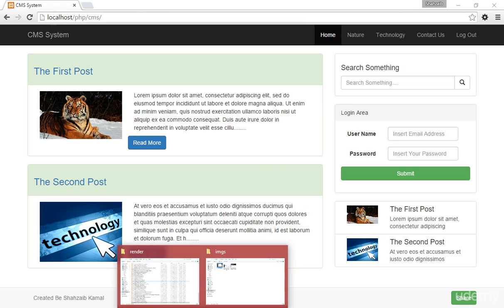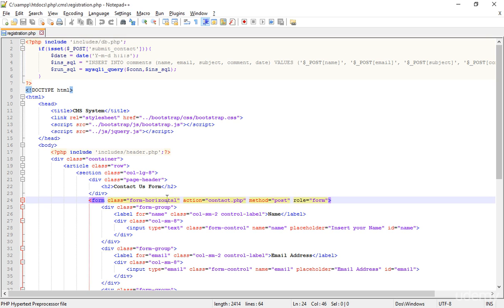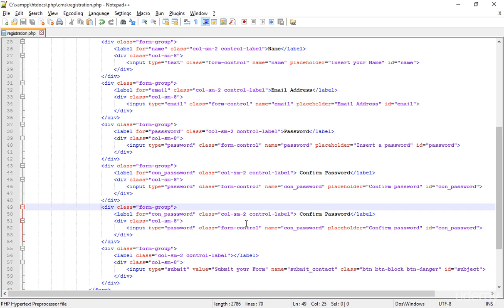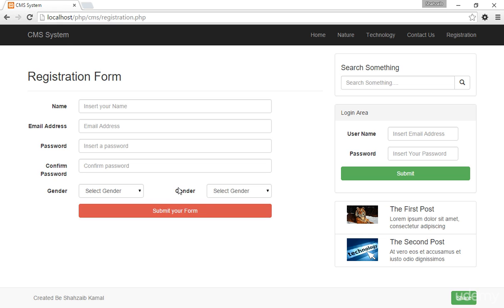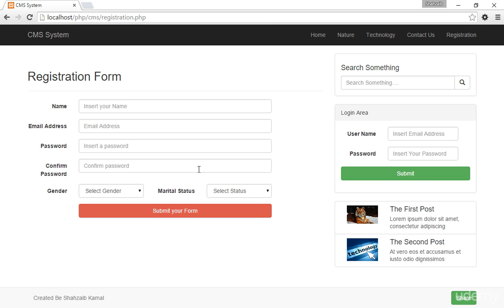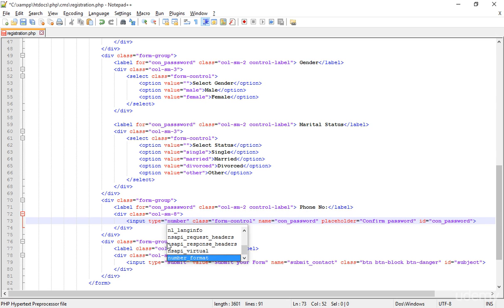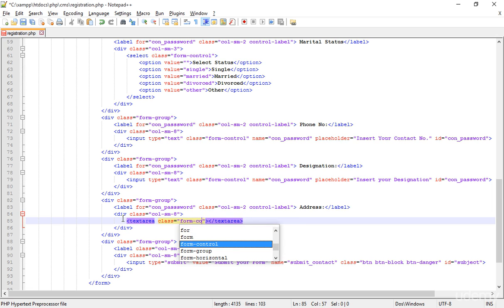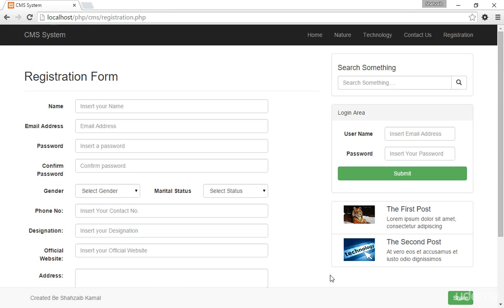How to Creating a CMS #100